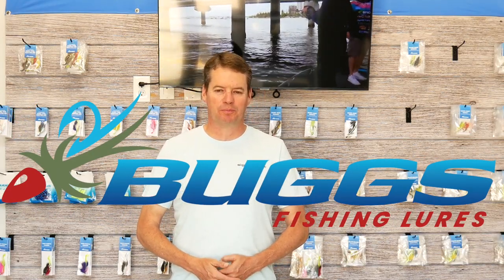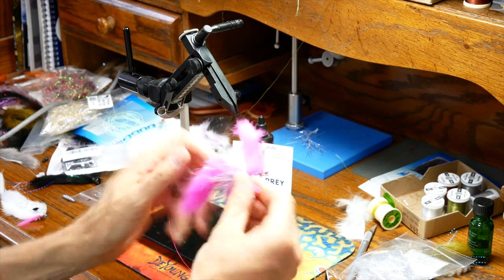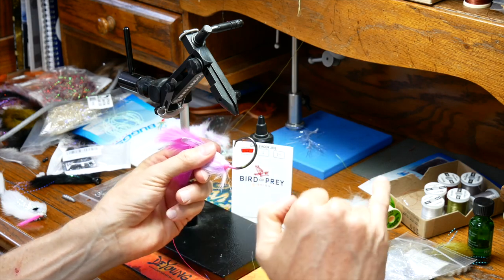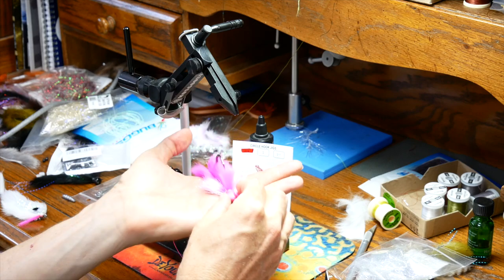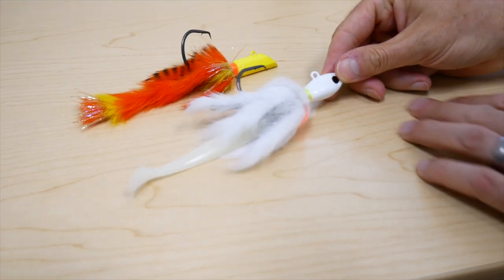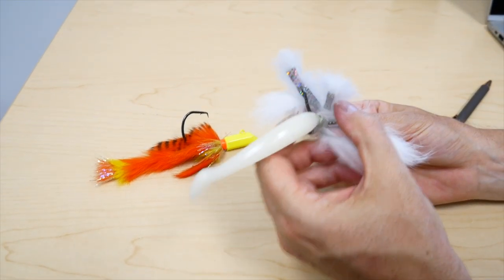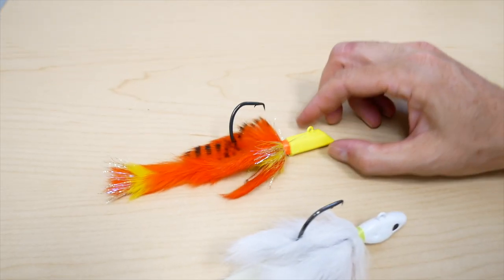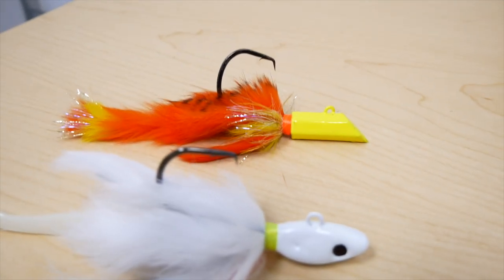NEW TARPON & COBIA JIGS From BUGGS FISHING LURES!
Howdy from Texas! Here is an update from the tackle shop in Texas. We are working on NEW Tarpon and Cobia Buggs and MORE! Bug shout out to BIRD of PREY fishing for the BIG JIG heads out of circle hooks!